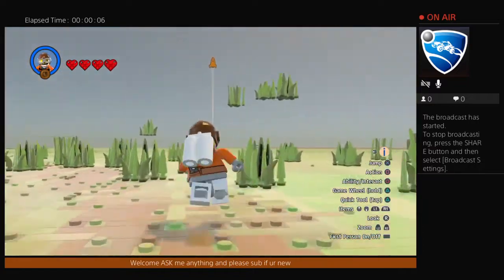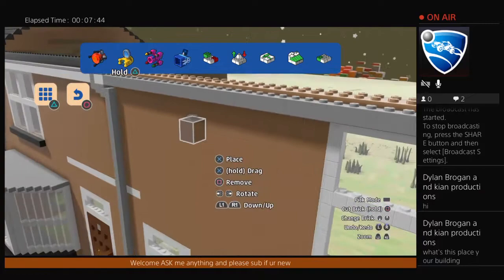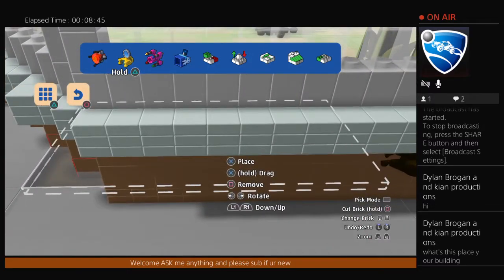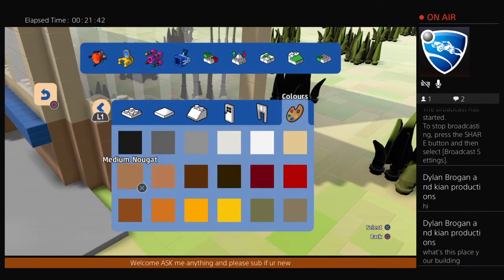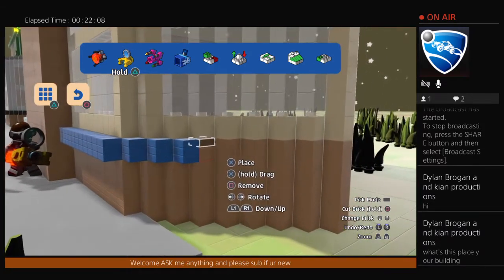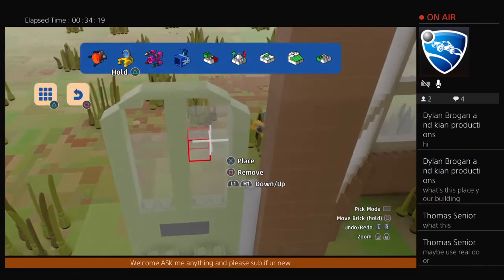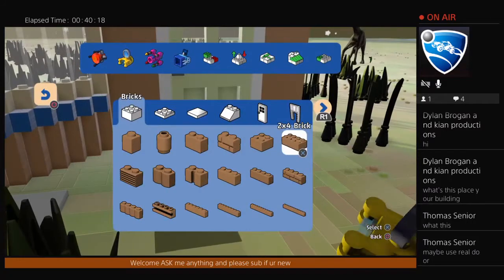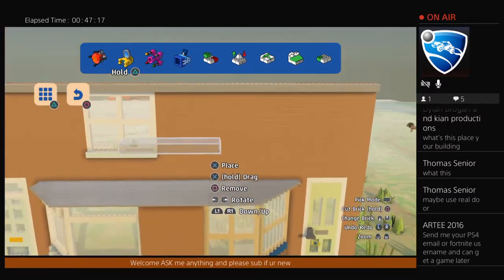Back on lego worlds